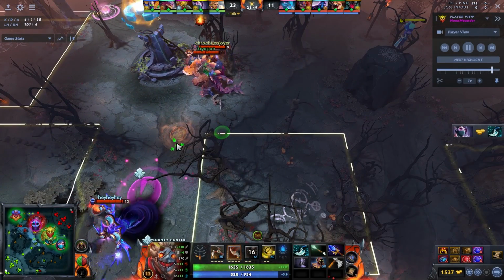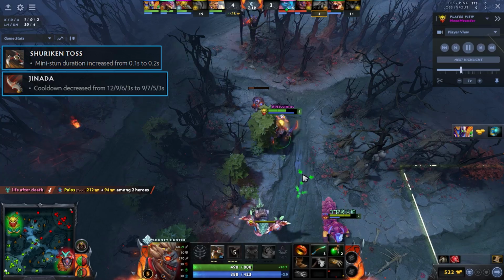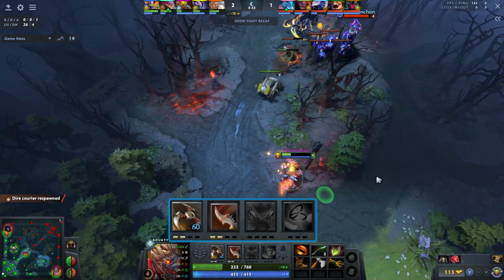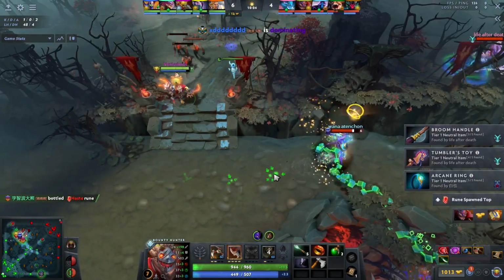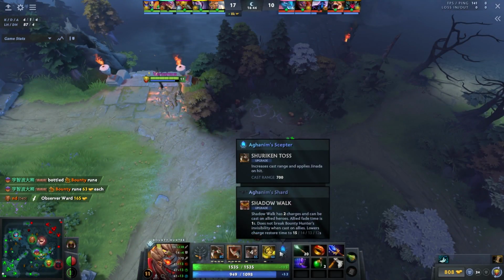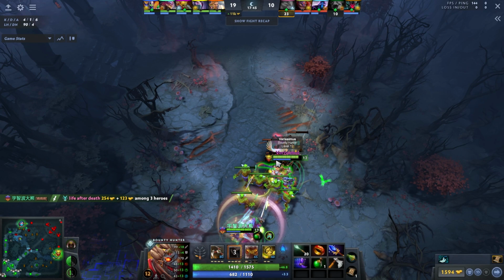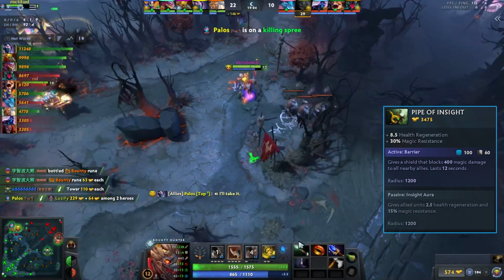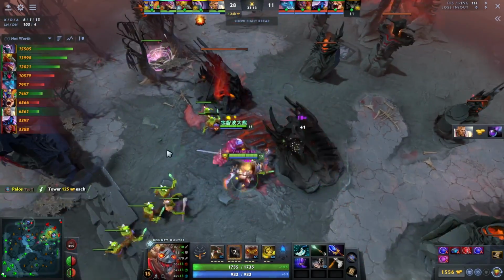NEW 7.32C OFFLANER IS TAKING OVER THE META - Why Bounty Hunter is INSANE - Dota 2 Guide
- New Daily Videos for Patch 7.32C
^ ABSOLUTELY BROKEN ^